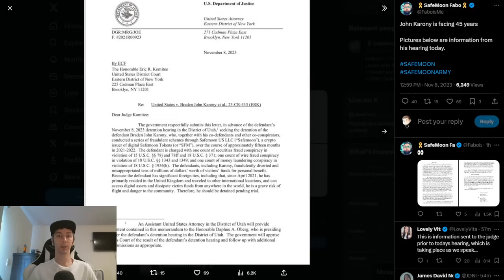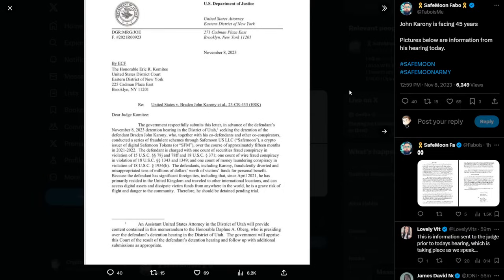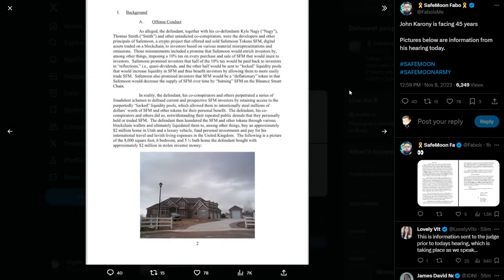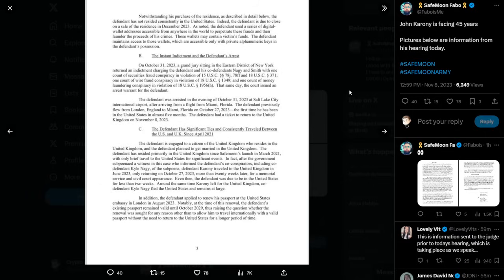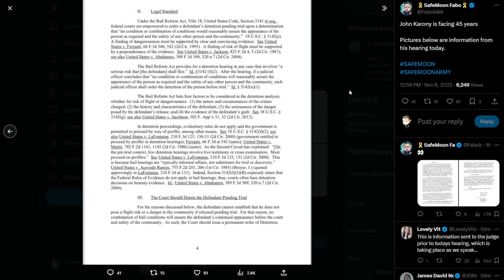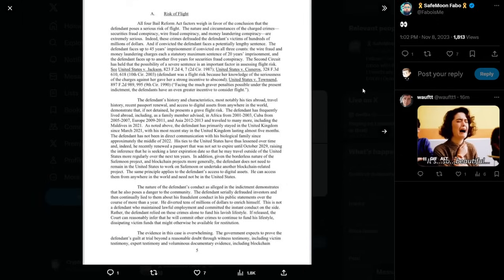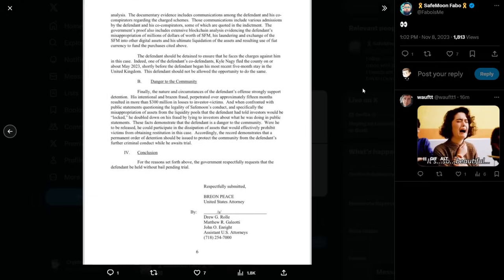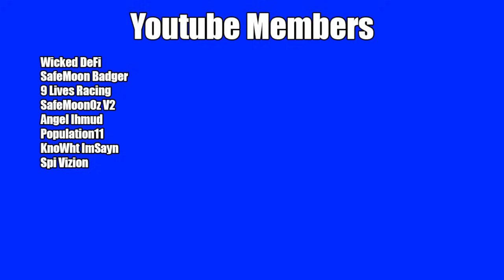SafeMoon CEO Facing 45 YEARS In Prison !!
The latest news update on the CEO of SafeMoon John Karony's arrest. New documents filed suggests that John could be facing up to 45 years in prison.